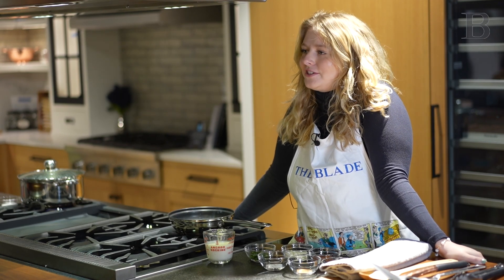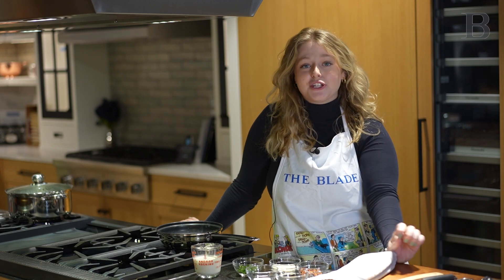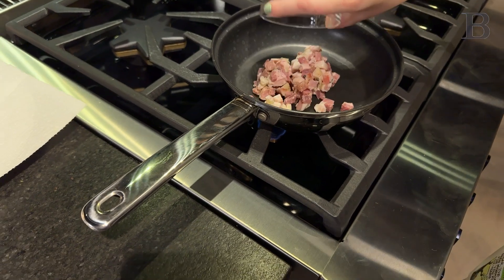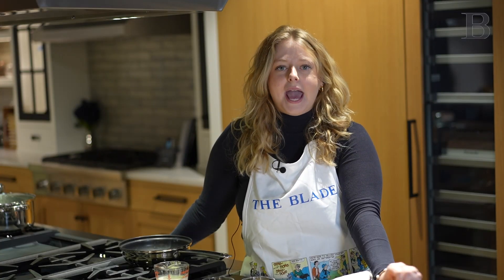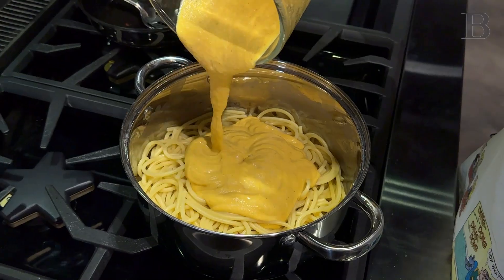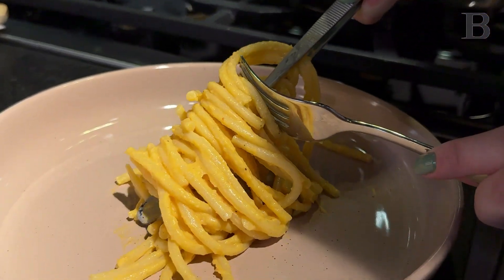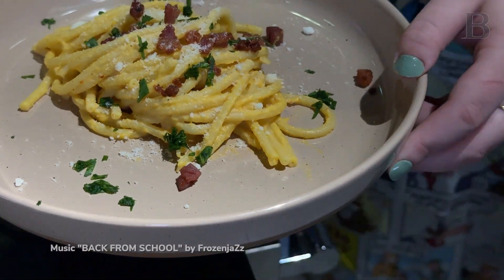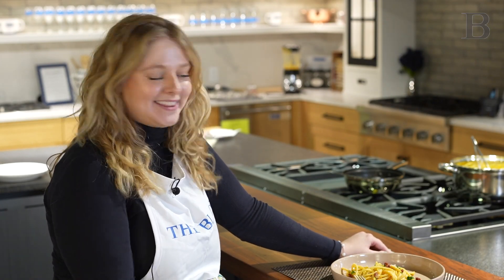Meals with Maddie: Butternut Squash Pasta with Crispy Pancetta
Blade food editor Maddie Coppel prepares a roasted squash pasta with pancetta for the December 2023 edition of "Meals with Maddie," which features a favorite recipe on the first of each month.